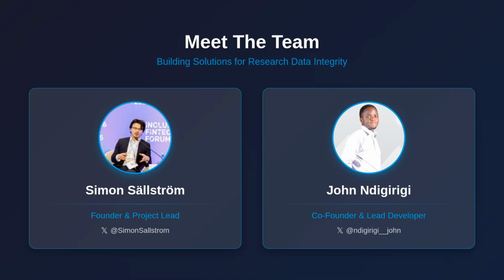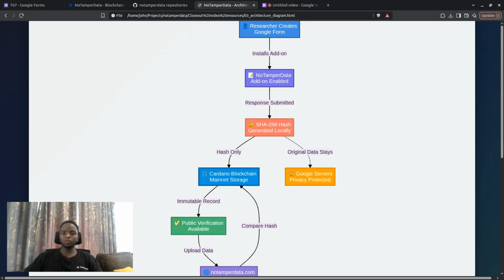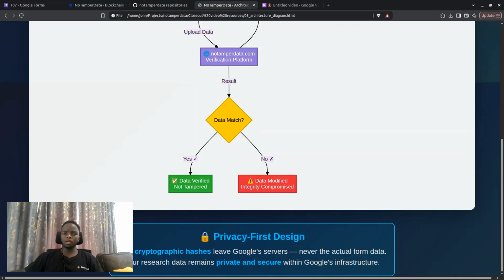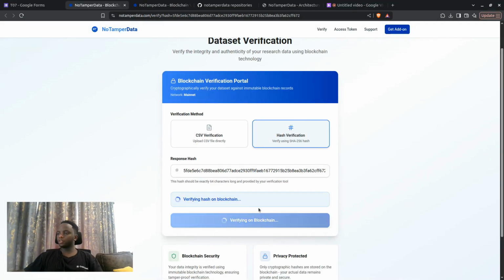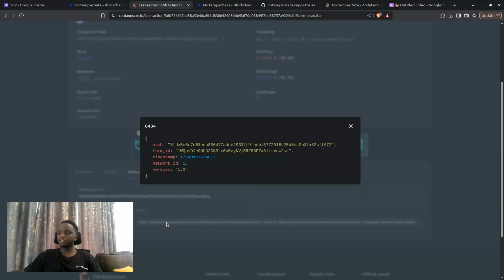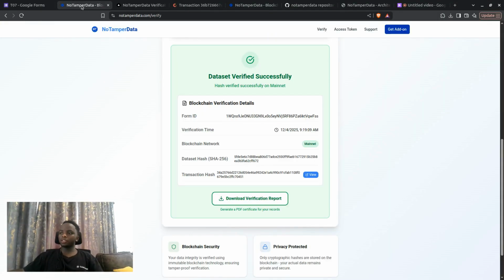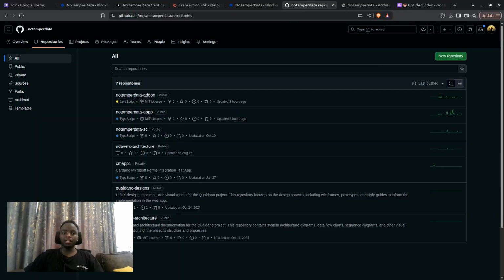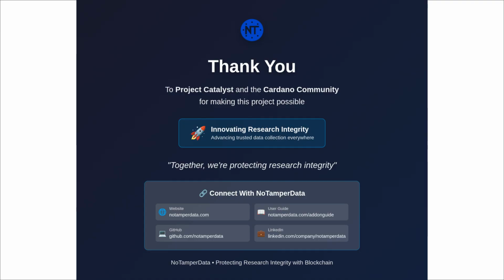NoTamperData Closeout Video: Blockchain-Verified Research Integrity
This is the official Closeout Video for NoTamperData - marking the successful completion of Milestone 4 and our Project Catalyst Fund  commitment.

NoTamperData is an open-source solution that prevents research fraud by creating cryptographic hashes of Google Forms responses and storing them immutably on the Cardano blockchain.

Watch as we demonstrate how researchers can now verify data integrity with a privacy-first approach where only hashes (never actual data) are stored on-chain.

✅ Project Achievements:
- Live on Cardano Mainnet
- Google OAuth Verified
- Comprehensive user testing completed
- Full documentation and open-source code
- Academic engagement including University of Oxford

🔐 Privacy-First Design:
Only SHA-256 hashes leave Google's servers - your research data stays private and secure.

💙 Thank you to Project Catalyst and the Cardano community for making this project possible.